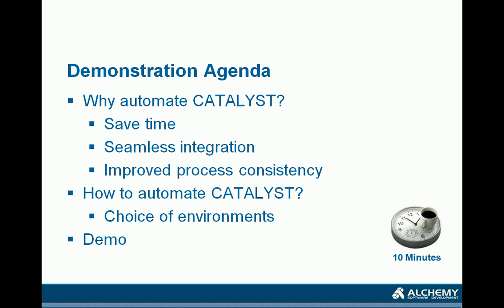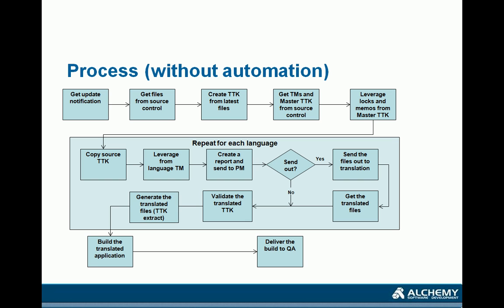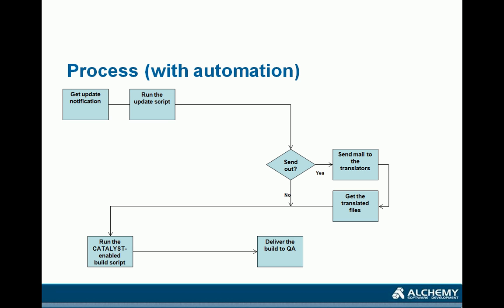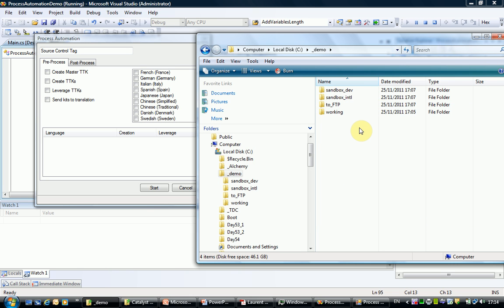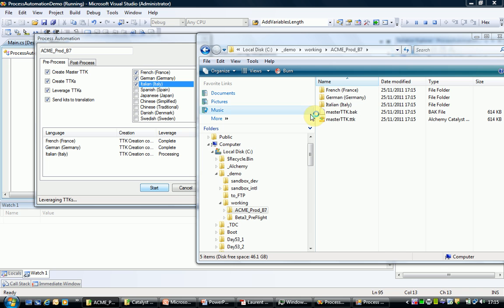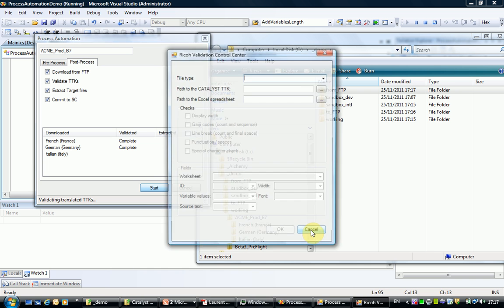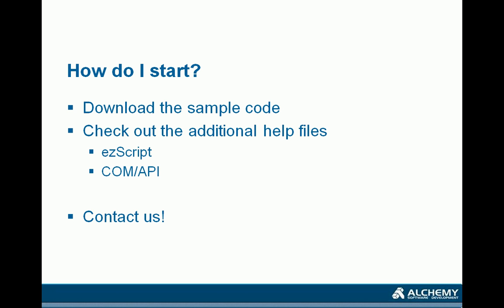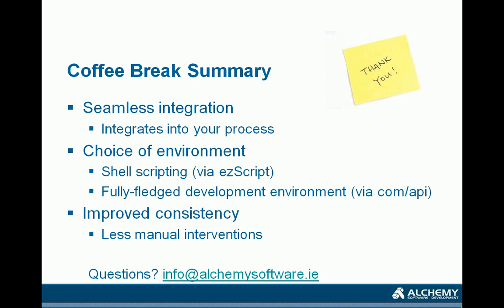Process automation with Alchemy CATALYST